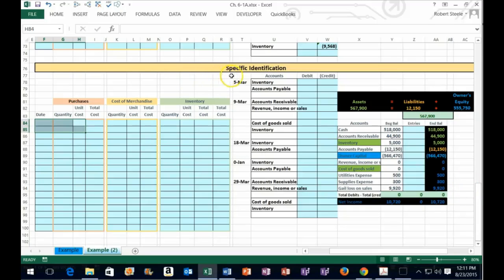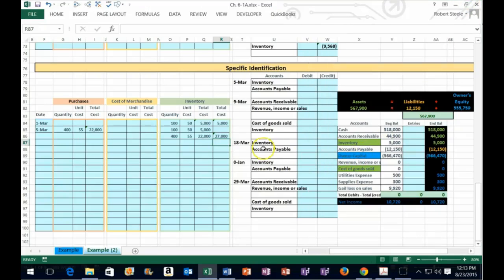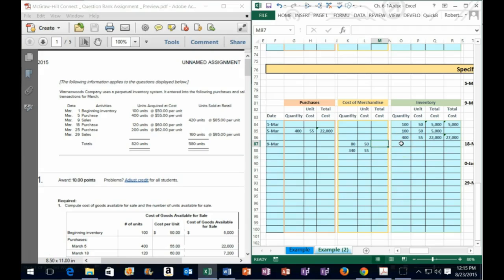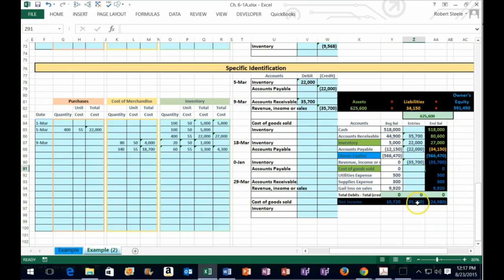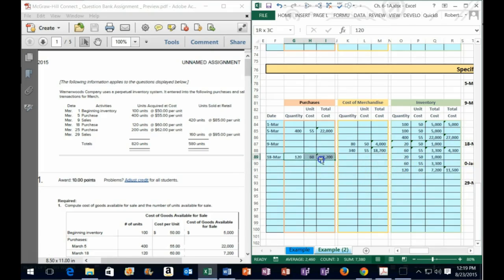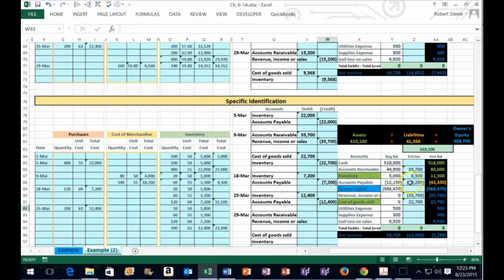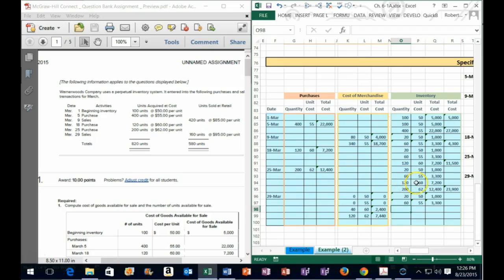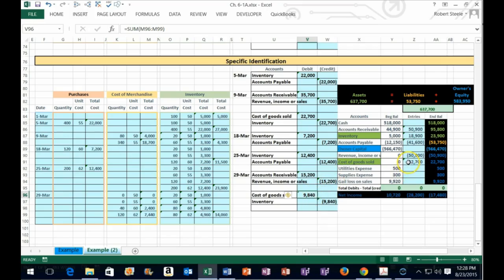Problem 6-1A part 7 Specific Identification Wild 22nd